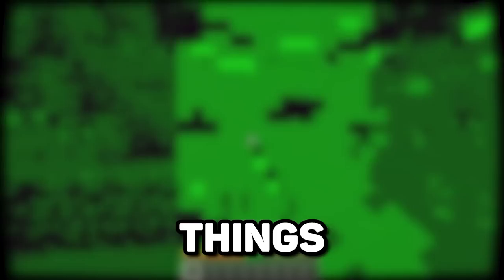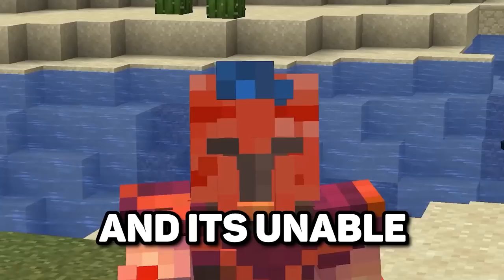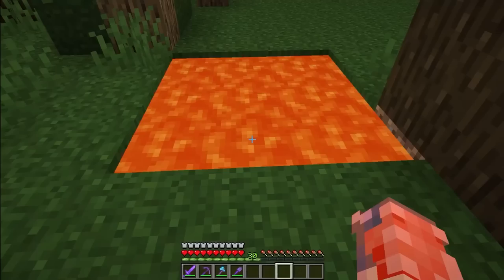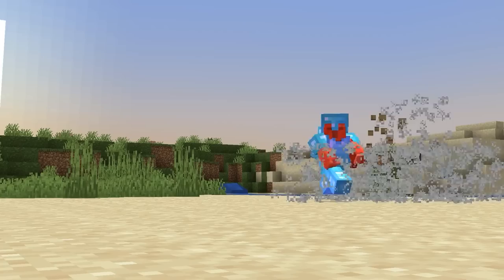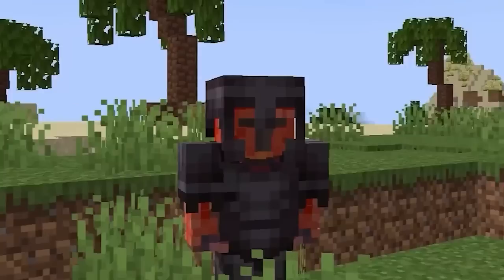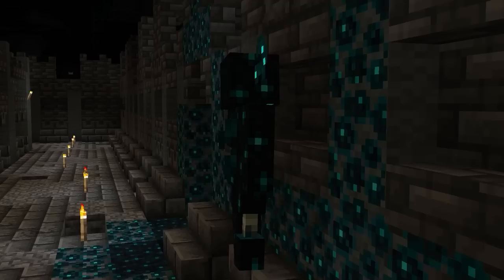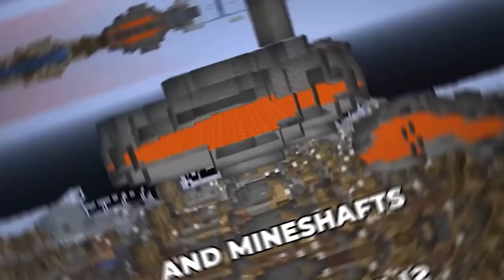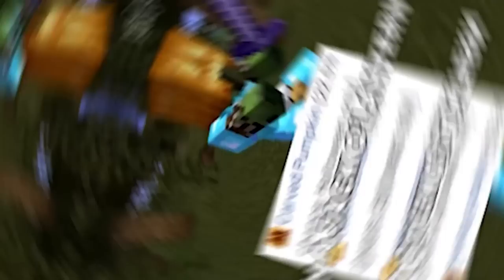101 Things You Didn't Know Existed in Minecraft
101 Things You Didn't Know Existed in Minecraft

Today, I've covered various Minecraft Secrets that are in minecraft, as well as rare, cool and amazing things we've showcased in the past :D.